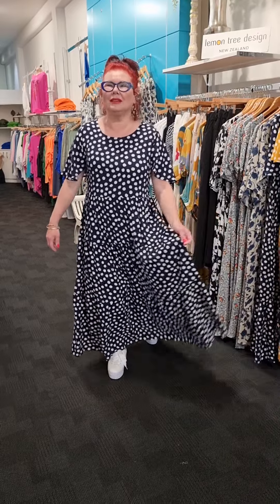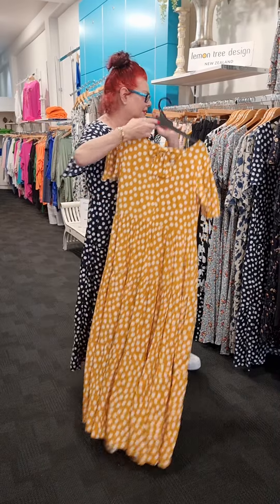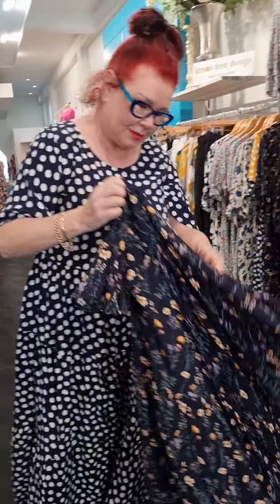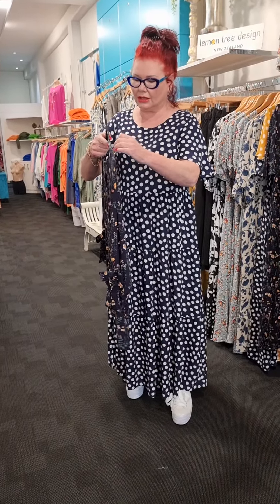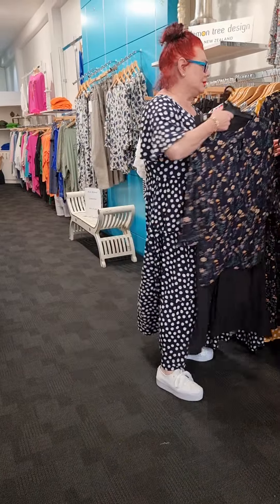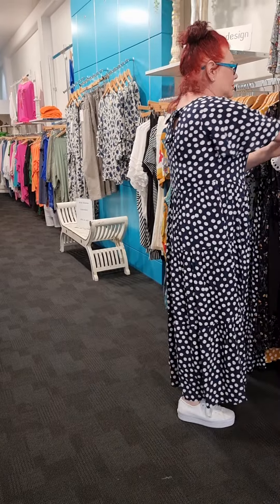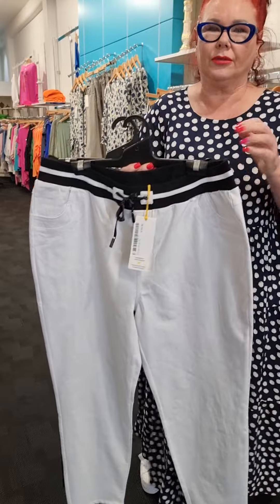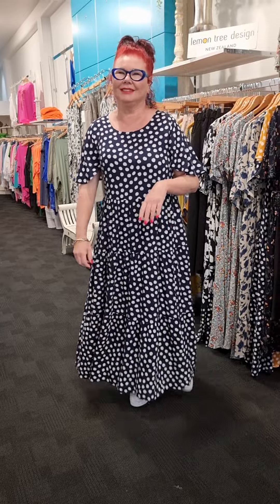Lemon Tree Drop 2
Lemon Tree drop 2 is now live! Take a look at Linda showing off the new range or click the link below to shop online.